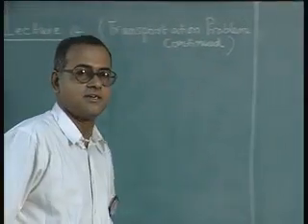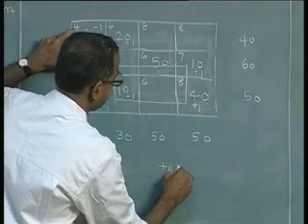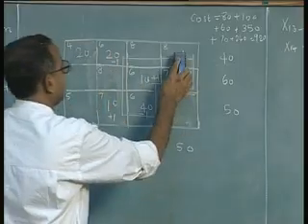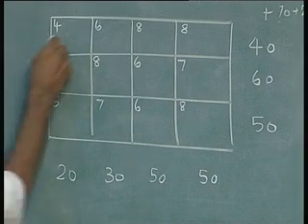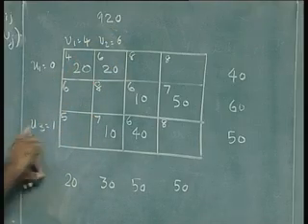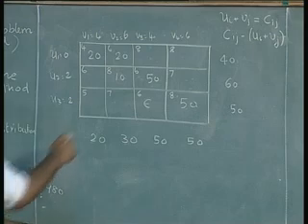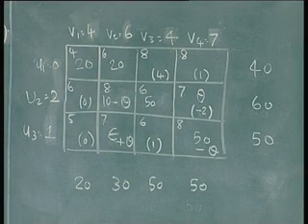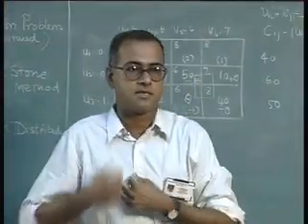Lec-14 Transportation Problem-Optimal Solutions